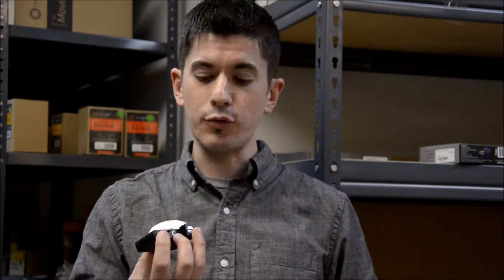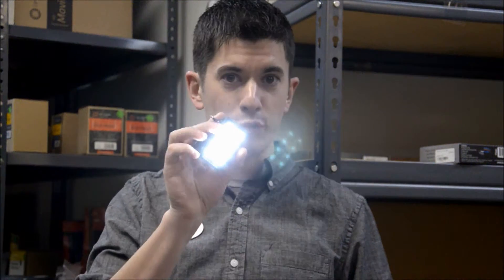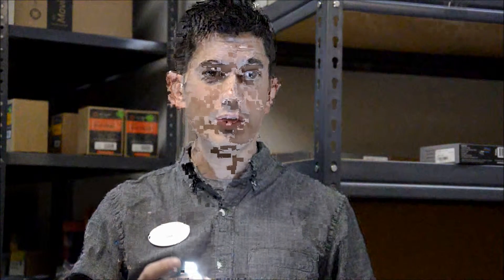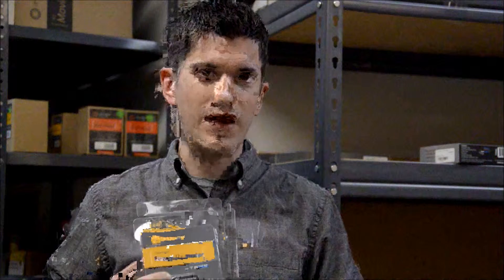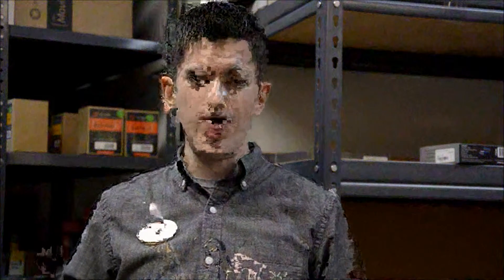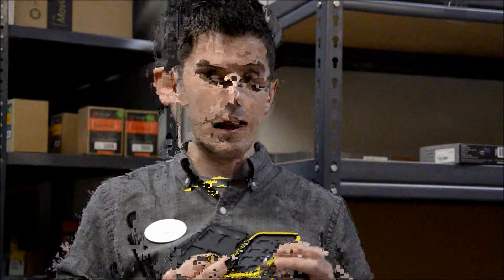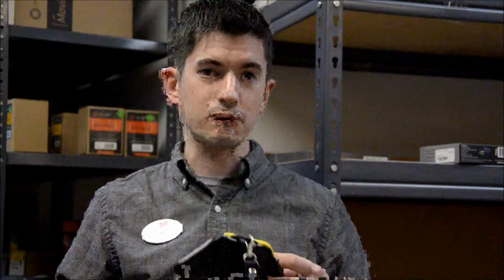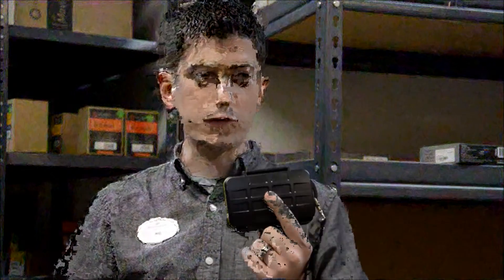Josh Demos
Josh demos some of his favorite new camera accessories: a mobile LED light, a remote intervalometer, and a customizable waterproof card-carrying case.